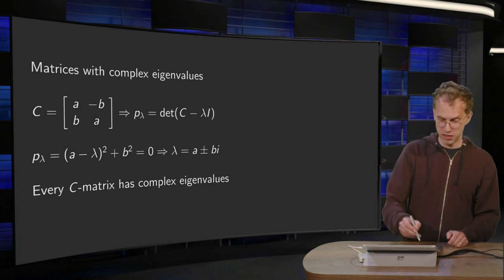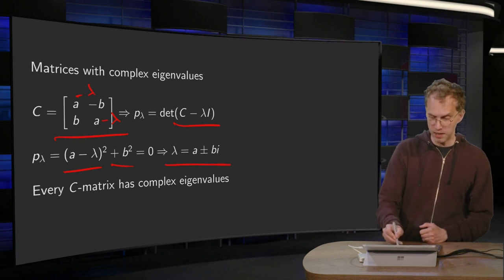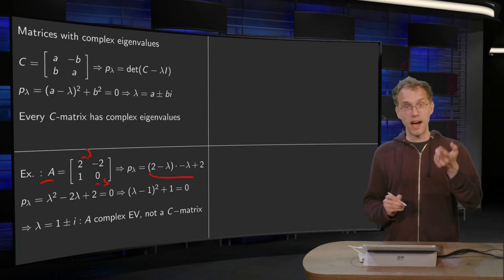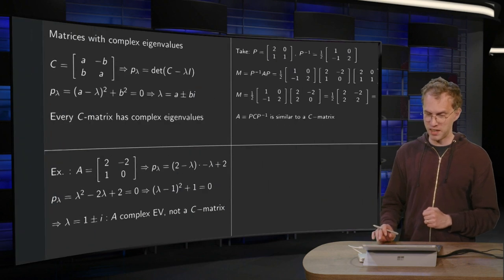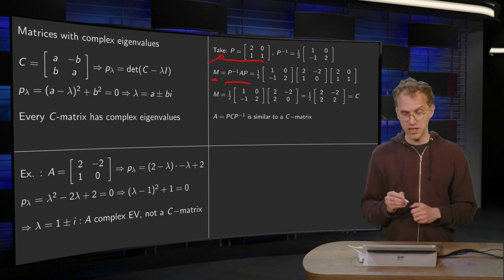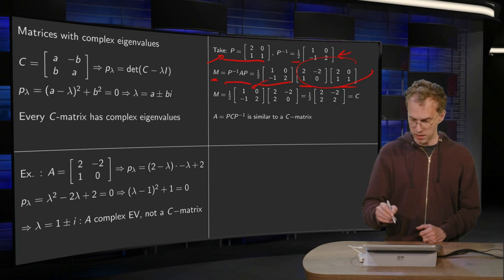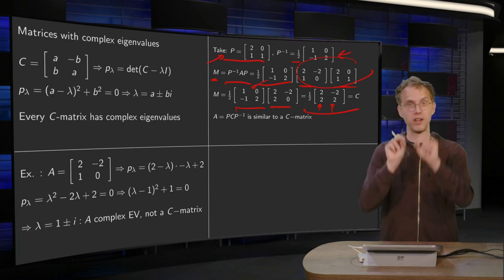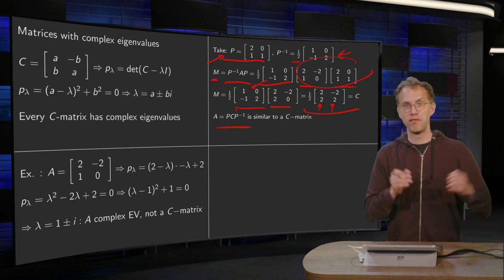Complex eigenvalues and scaling-rotation matrices.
Any scaling-rotation matrix has complex eigenvalues and any matrix with complex eigenvalues is similar to a scaling-rotation matrix.